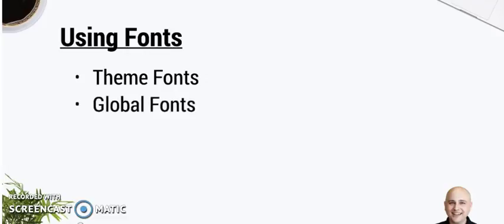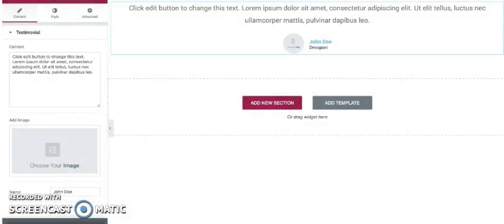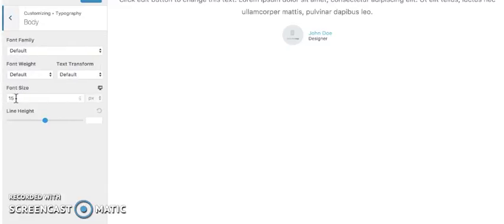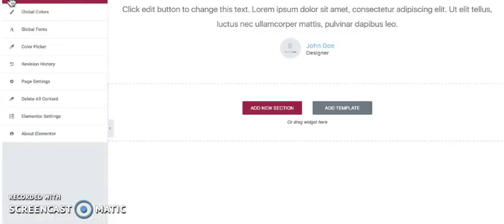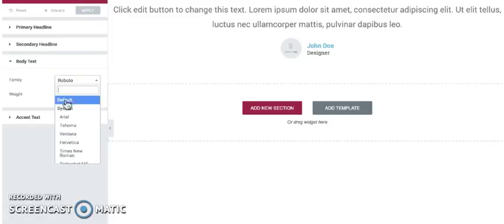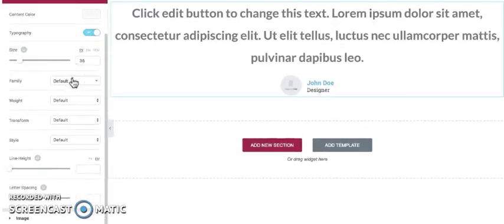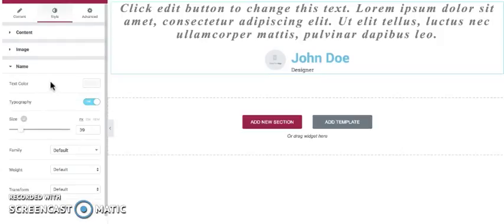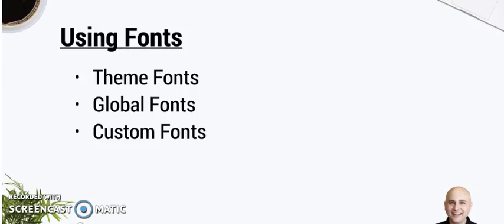E Font Manipulation Hacks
Global Settings, Custom Font features explained